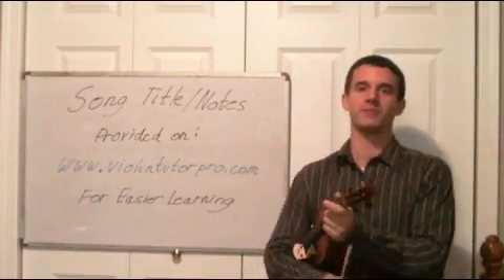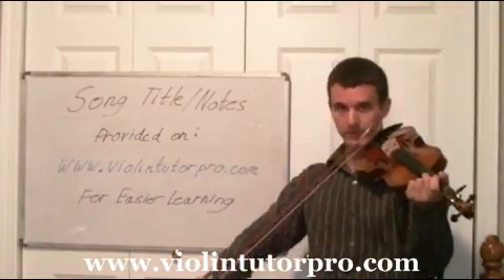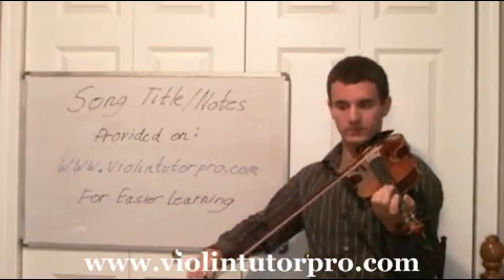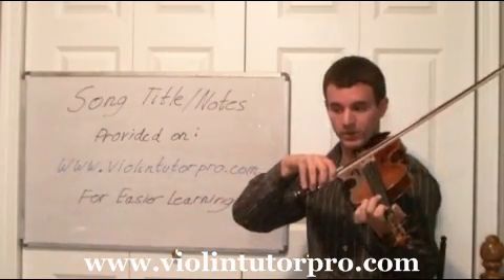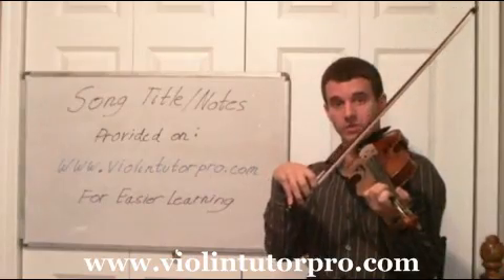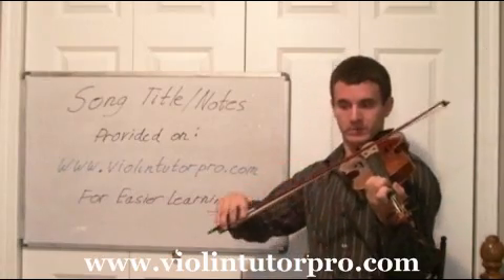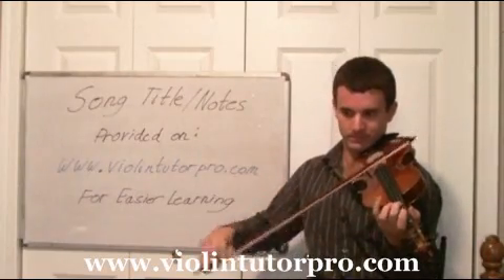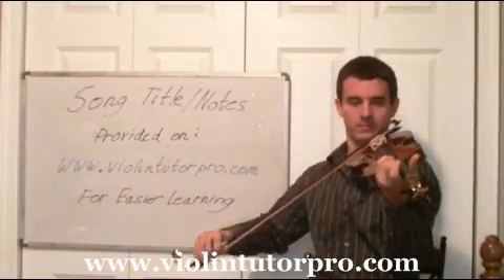Violin Pickup Notes - Lesson 8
Helpful Articles:
Complete Guide to Starting Violin:
goo.gl/mK9WNb

Complete Vibrato Guide:
goo.gl/8XptMs

Violin pickup notes. Before the start of each measure, there is a possibility that a note is asked to be played in music before the measure which is called a pickup note. This video shows how a pickup note is played on the violin.